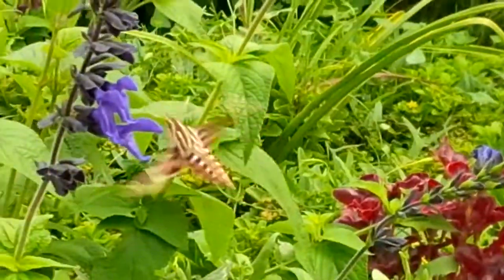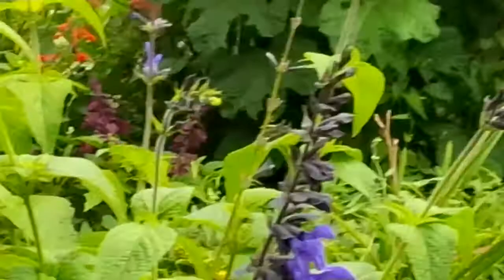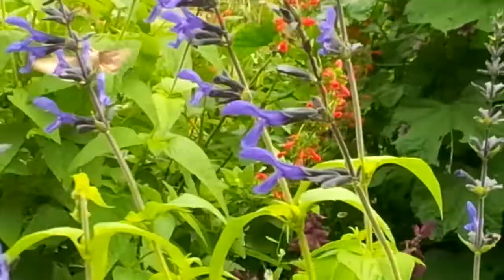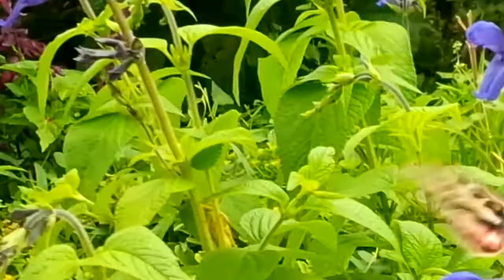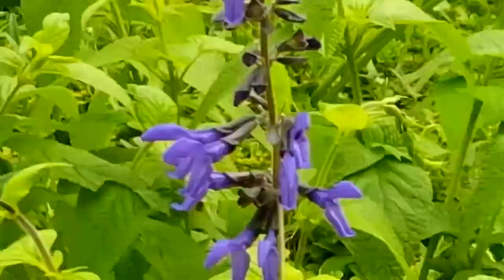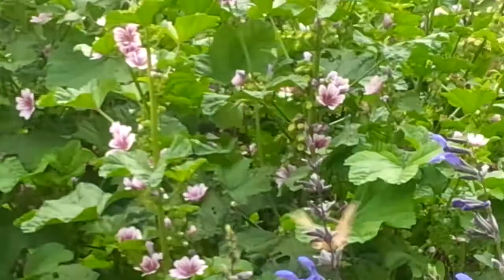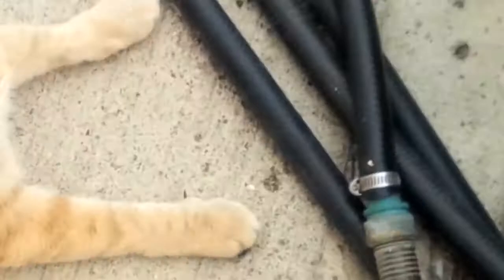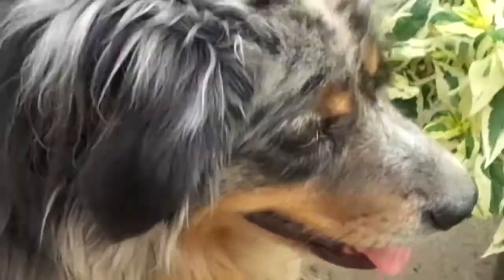Hummingbird Moth Loves Salvia!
Aug. 25, 14 Black and Blue Salvia & Petunias, feverfew in Grandma's Garden